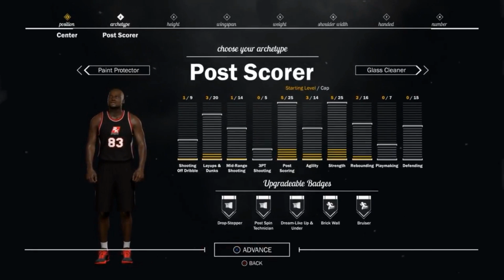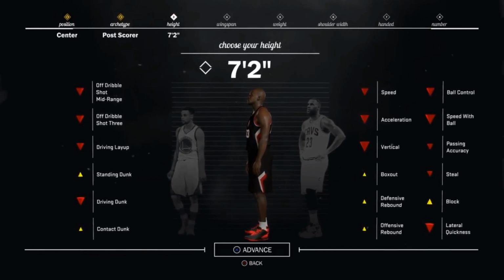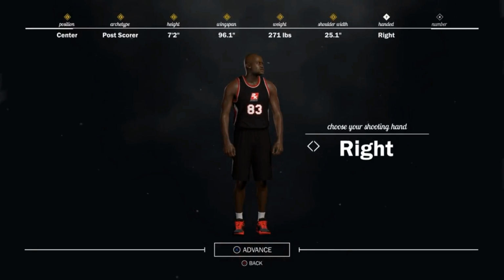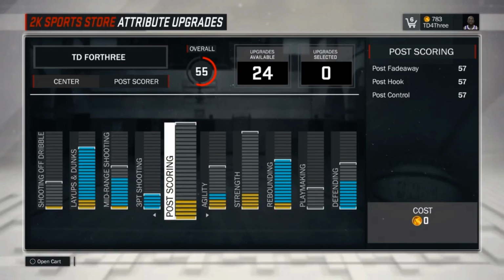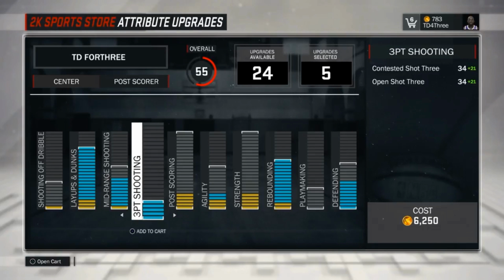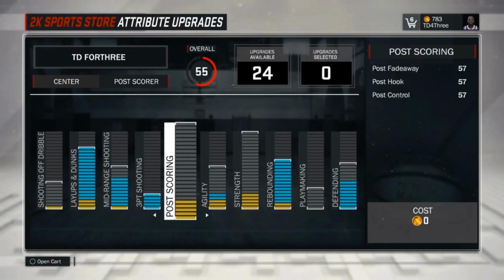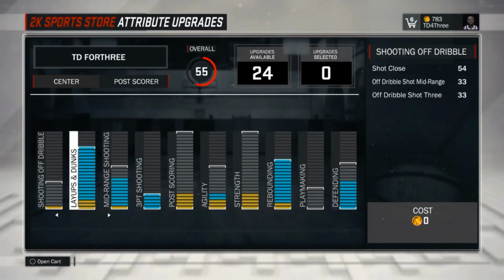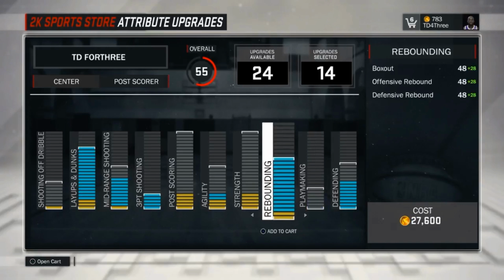NBA 2K17 Tips: BEST BIG MAN BUILD IN NBA 2K17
I hope that this build can help you guys dominate the game! Road to 300!